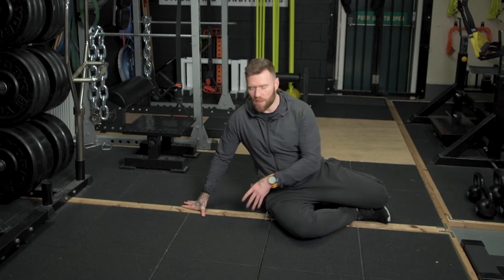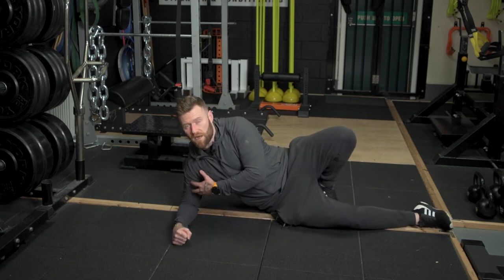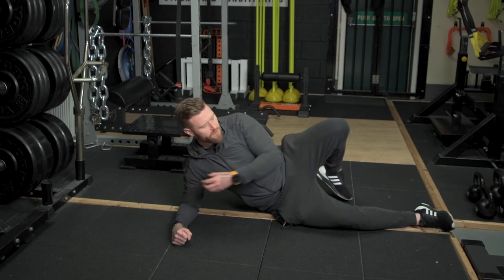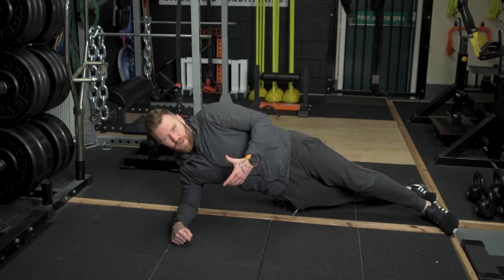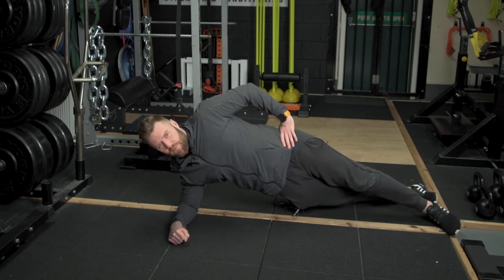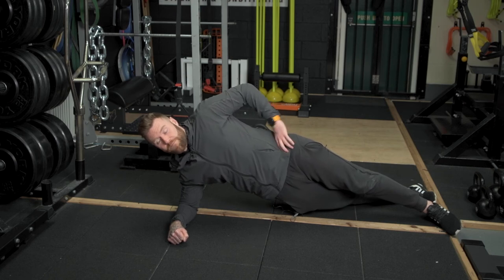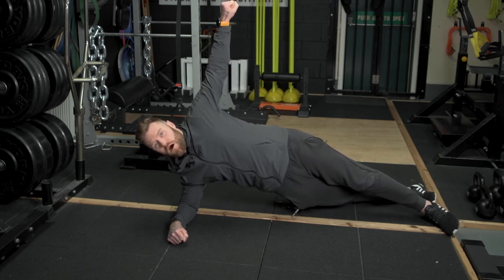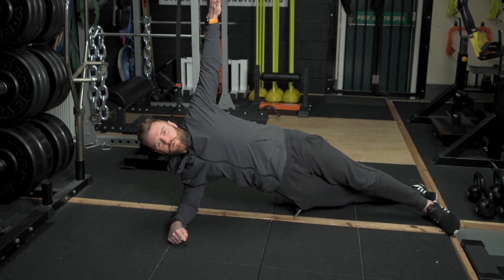Side Plank with Rotation - Home Workout Series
Side Plank with Rotation - Part of the Home Workout Exercise Library